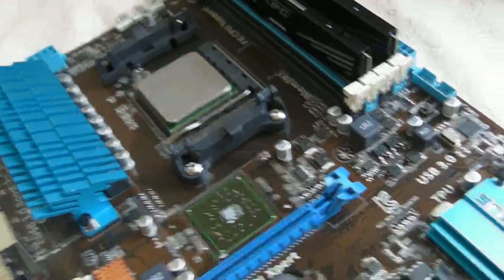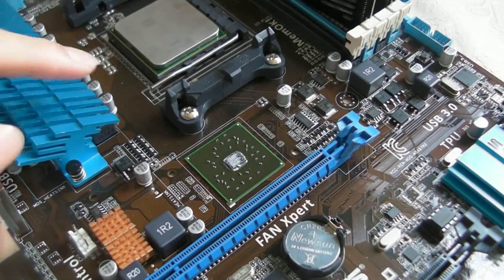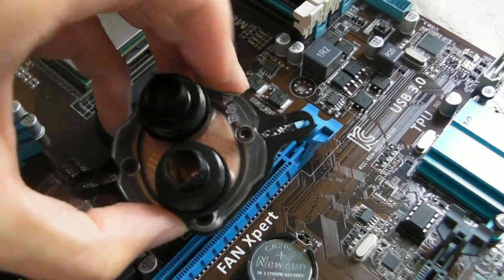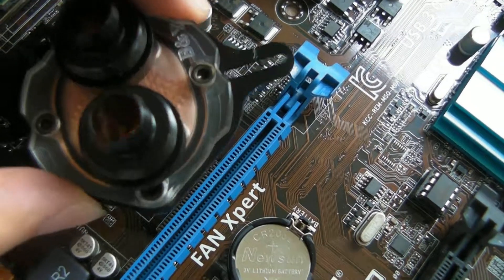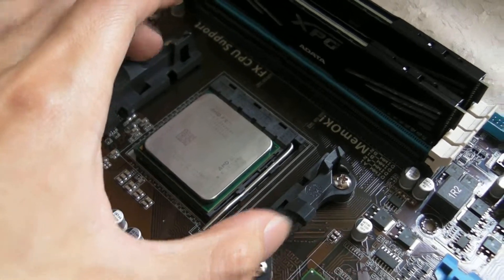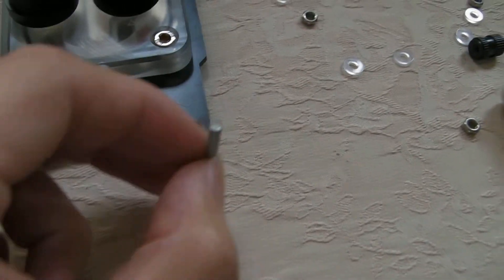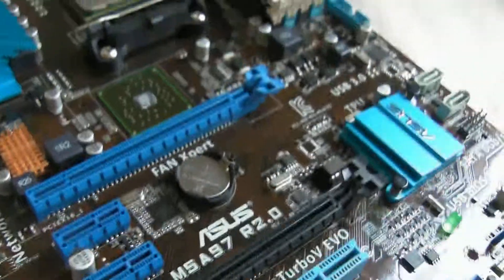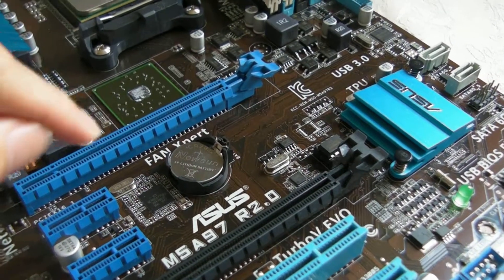Part V, NB block and screws does not fit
lol, im suck at measuring. I should have ordered a 52mm size block instead of 55-72mm.
Still, nothing beats me other than the seller send me a set screw that is wrong length!
Bykski was cool enough to make up his mistake by tailor making me a waterblock specifically for the Asus M5A97 R2.0, if I willing to send the old block back along with all its accessories (screws and thermal paste).
Guess my project will have a put a hold on it for another two weeks.
Stay tune for the next video.